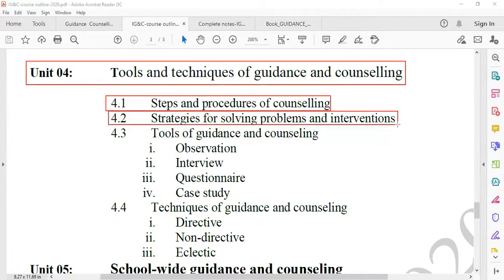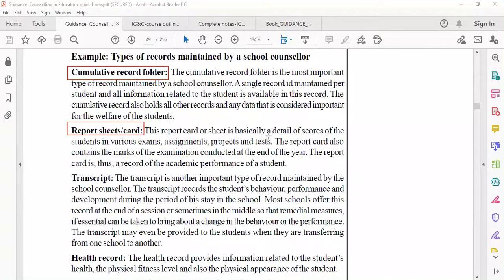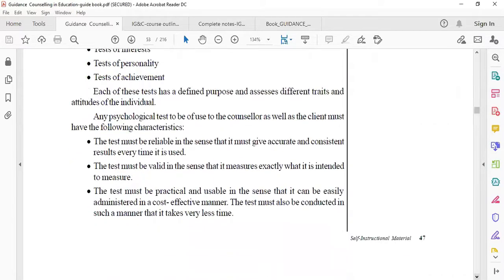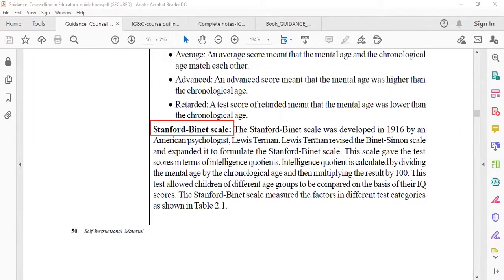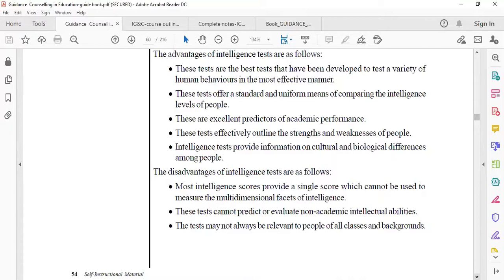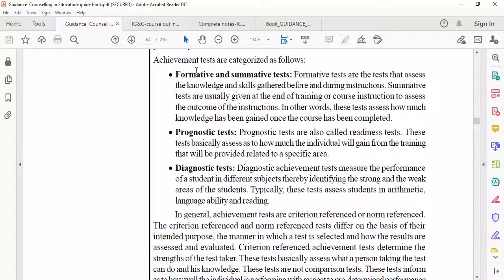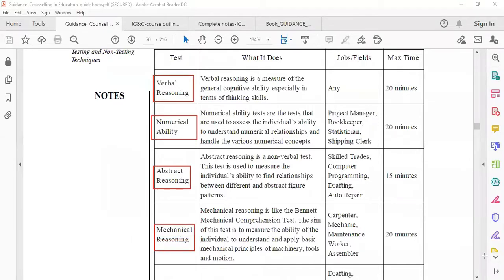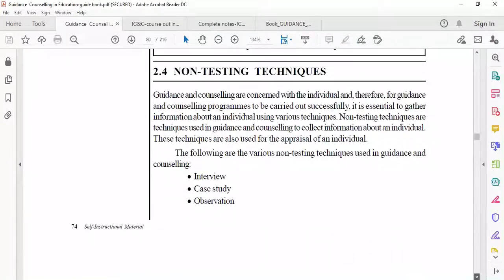Tools and techniques of guidance and counselling- Dr. Amjad Ali Arain -University of sindh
Higain4u is source of High gain for You. This channel has been created to share  knowledge-Dr. Amjad